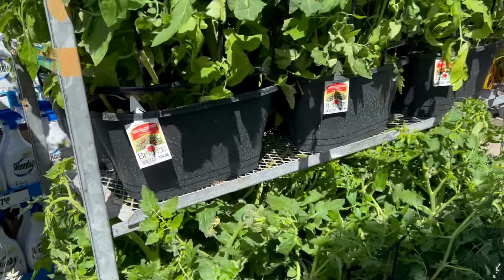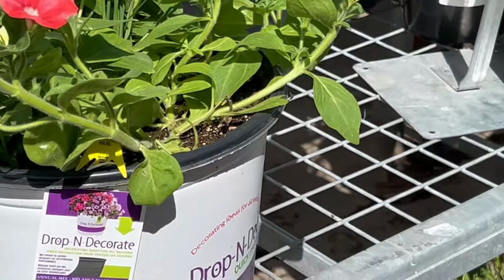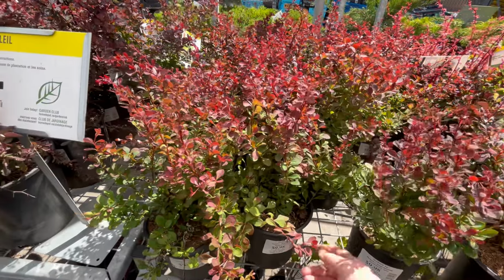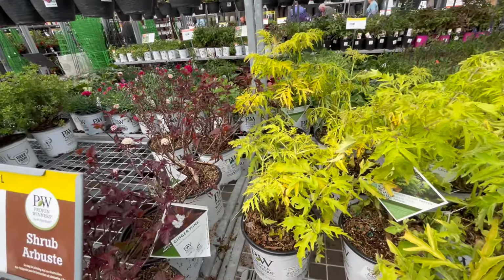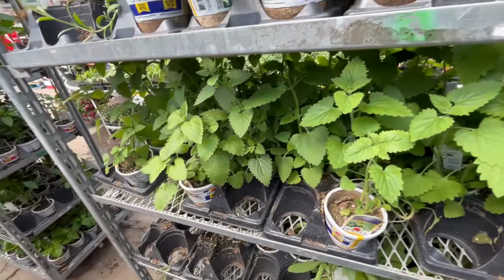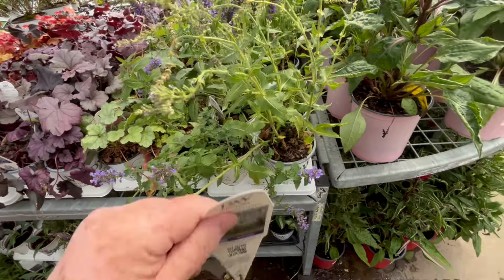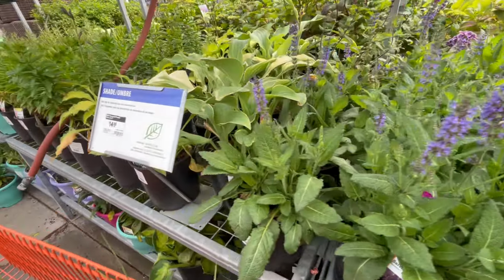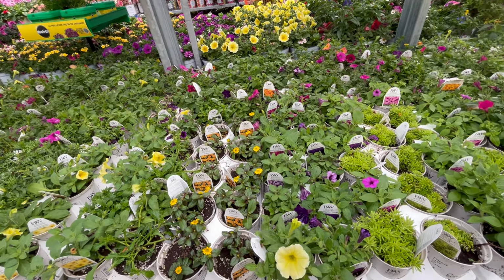Needed Some Spiky Plants - Off to Home Depot!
Decided I needed to replace the grasses in my driveway containers they were flopping with this weather so off to Home Depot to find something cheap and economical to replace the grasses with that can take the wind and picked up a couple other plants just because I can't help myself.